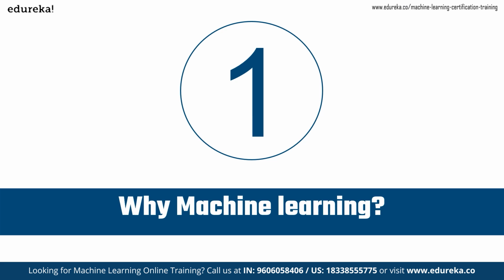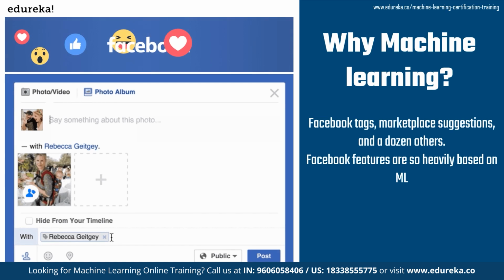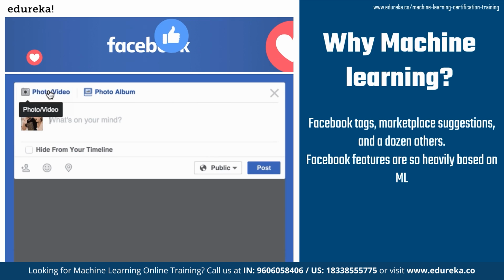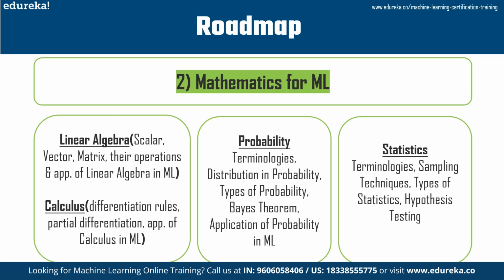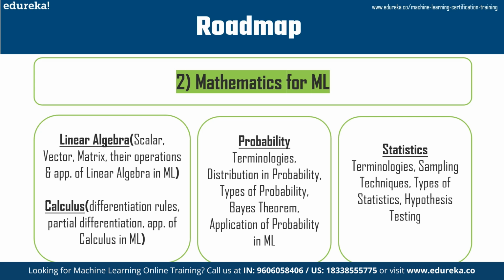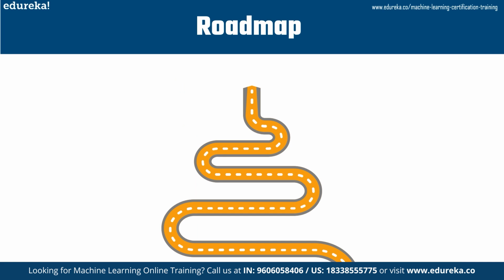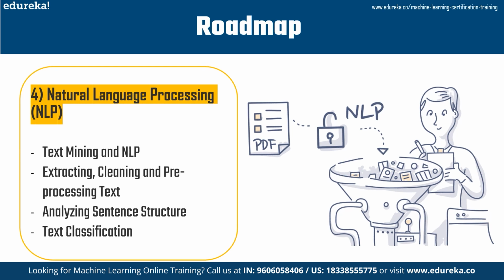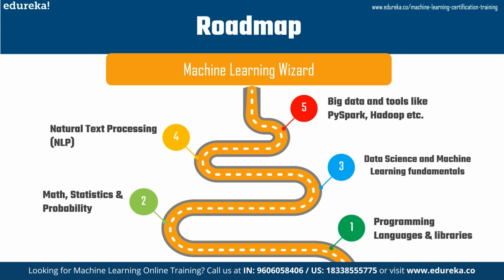Machine Learning Roadmap | How to become a Machine Learning Engineer | ML Engineer | Edureka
This Edureka video on 'Machine Learning Roadmap' will give you an insight into why there is such a crazy demand for Machine learning in all industries these days. It then briefly touches on what machine learning is, and what are the skills the big companies are looking for in Machine Learning Professionals by taking a look at some job descriptions. Then the video gives you the roadmap to learn Machine Learning which will help you make it into the field or upgrade your career. The video then closes off with incredibly useful resources that learners could utilize to get ahead of their competition.

Following pointers are covered in this How to Become an AI Engineer:
00:00:00 Agenda
00:01:48 Why Machine Learning?
00:10:47 What is Machine Learning?
00:11:20 Skills Required
00:14:36 Machine Learning Roadmap
00:22:55 Useful Resources

About the Masters Program

Edureka’s Machine Learning Engineer Masters Program makes you proficient in techniques like Supervised Learning, Unsupervised Learning and Natural Language Processing. It includes training on the latest advancements and technical approaches in Artificial Intelligence & Machine Learning such as Deep Learning, Graphical Models and Reinforcement Learning. The Master's Program covers the following topics:

Prerequisites

There are no prerequisites for enrollment to the Masters Program. However, as a goodwill gesture, Edureka offers a complimentary self-paced course in your LMS on SQL Essentials to brush up on your SQL Skills. This program is designed and developed for an aspirant planning to build a career in Machine Learning or an experienced professional working in the IT industry.